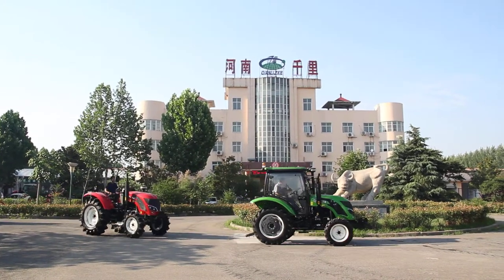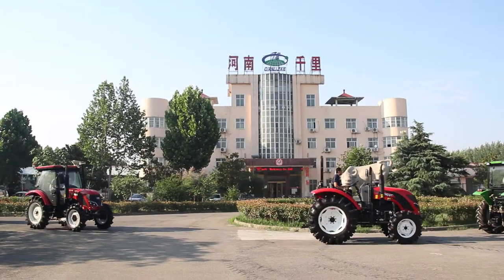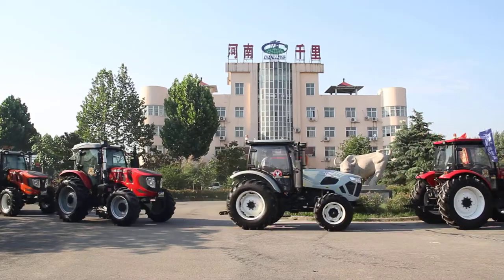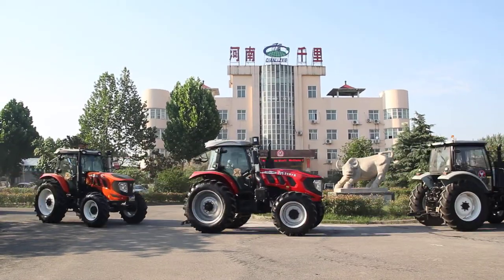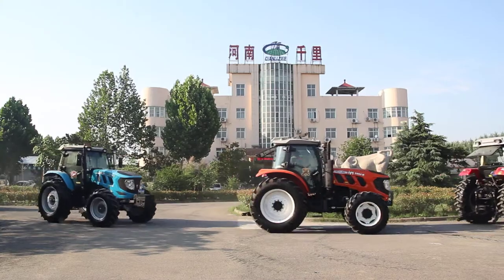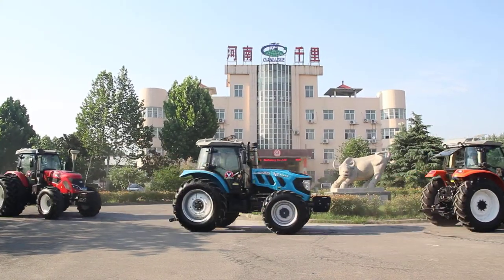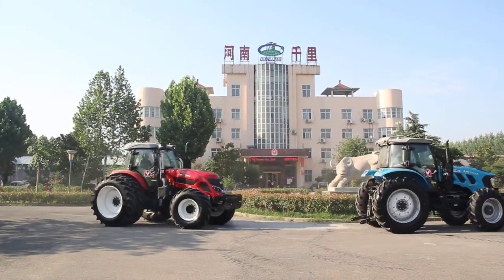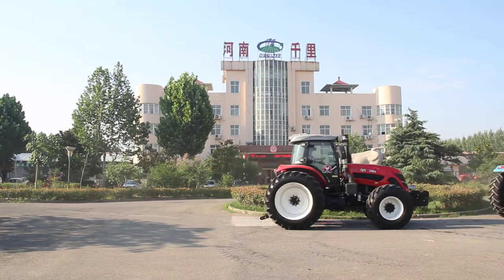Chalion wheeled tractor 25hp to 300hp, welcome inquiry! 008613838034729